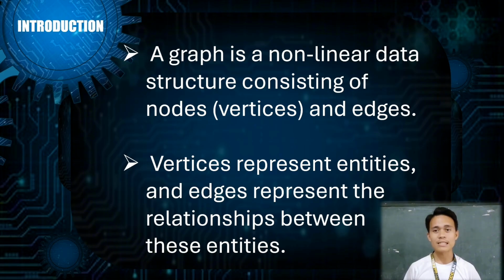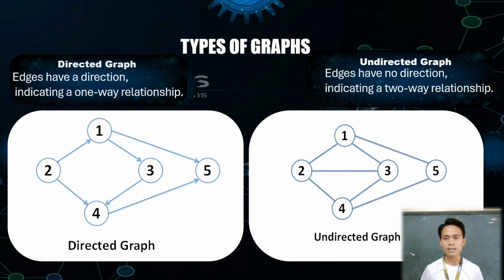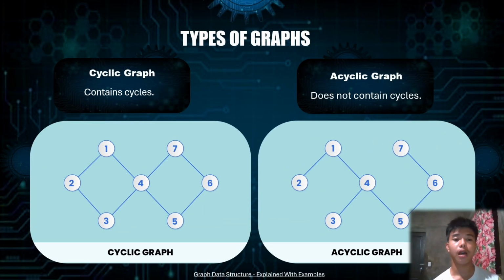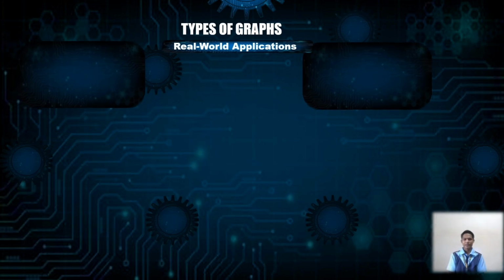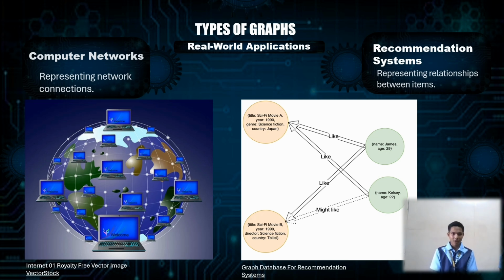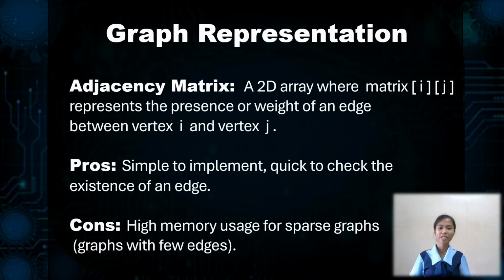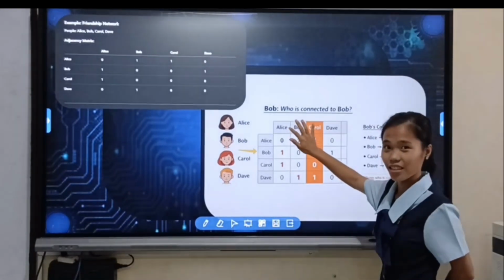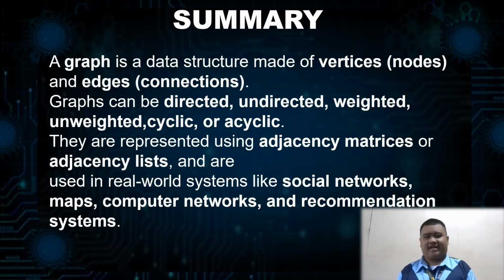GROUP 8 - DSA GRAPH